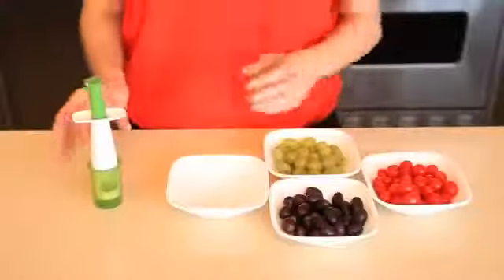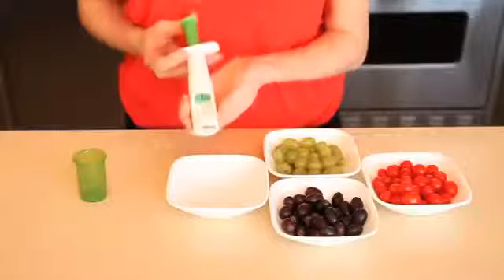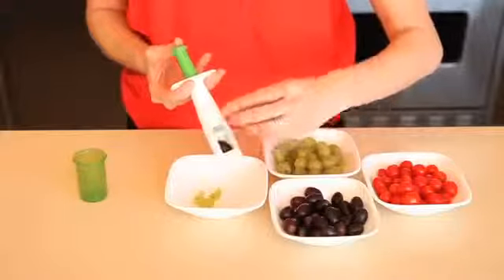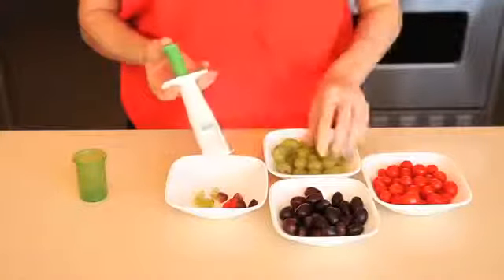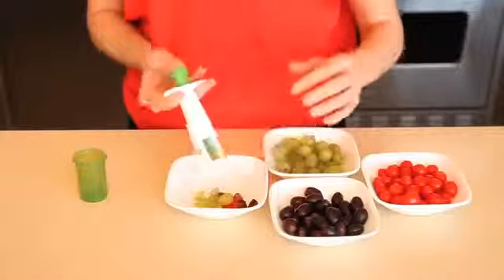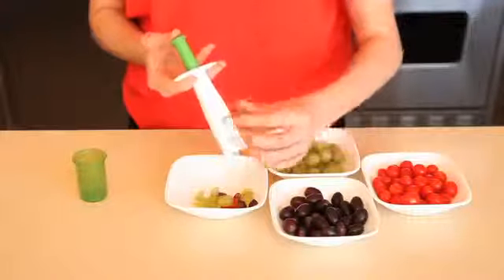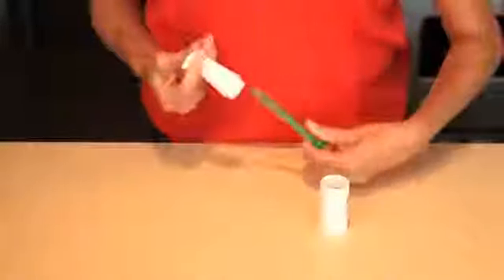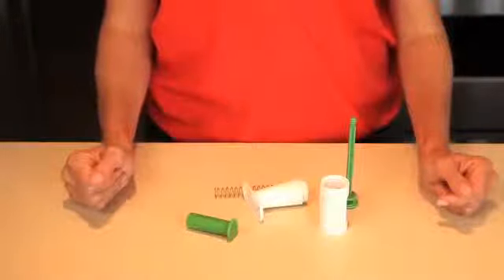OXO Grape & Tomato Cutter